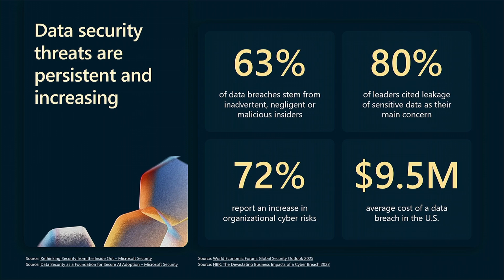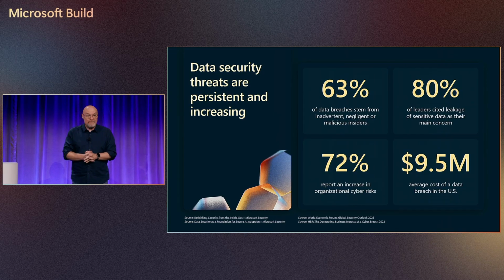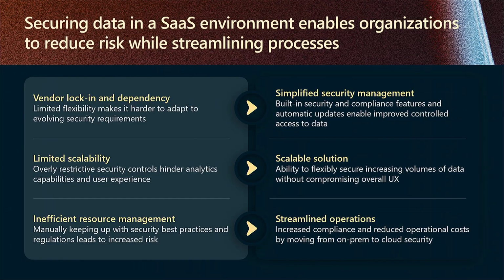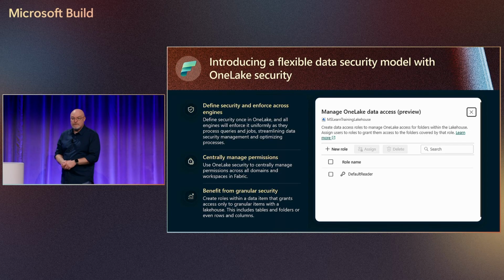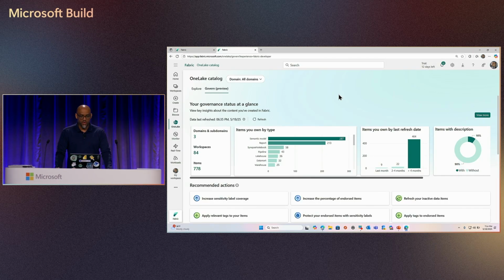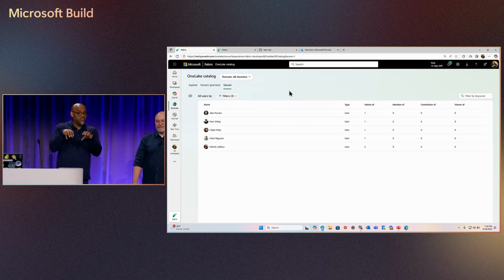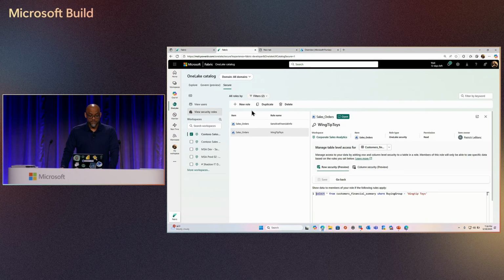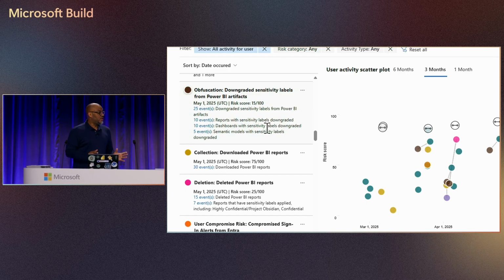Secure your data estate with end-to-end tools in Fabric and Purview | DEM560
See first-hand how Microsoft Fabric’s SaaS architecture and industry-leading security tools can help you simplify and accelerate security configuration while ensuring your data is protected at every step of its journey. You’ll see how Fabric’s network security tools can enable secure connections to even the most sensitive data, how OneLake security can ensure only the right people have access to the right data, and integration with Purview can provide advanced and data estate-wide capabilities.

𝗦𝗽𝗲𝗮𝗸𝗲𝗿𝘀:
 * Patrick LeBlanc
 * Adam Saxton

DEM560 | English (US) | Data & Analytics